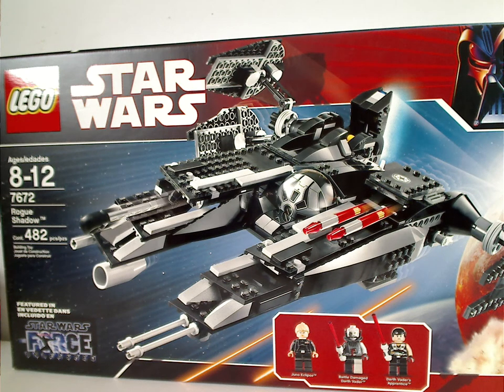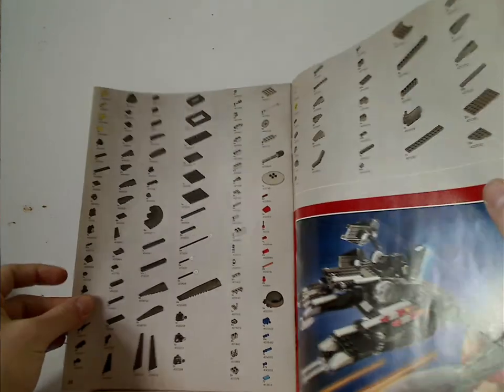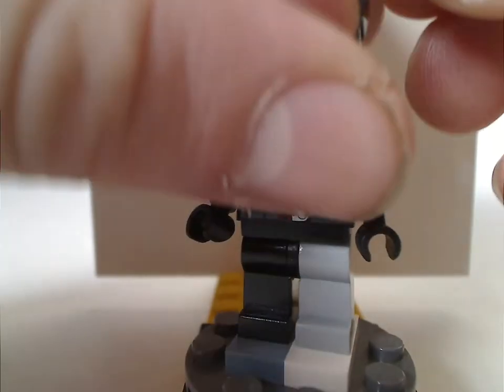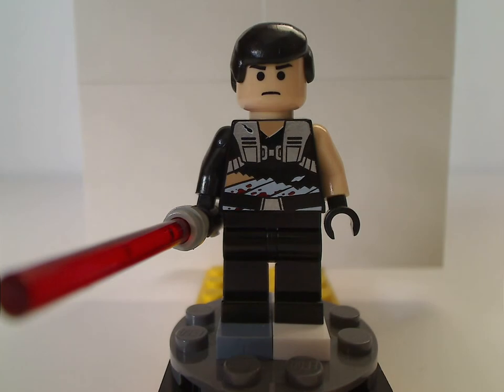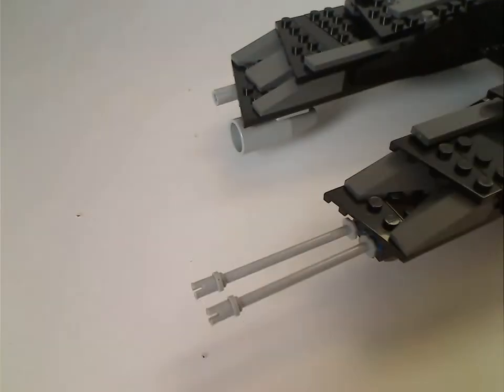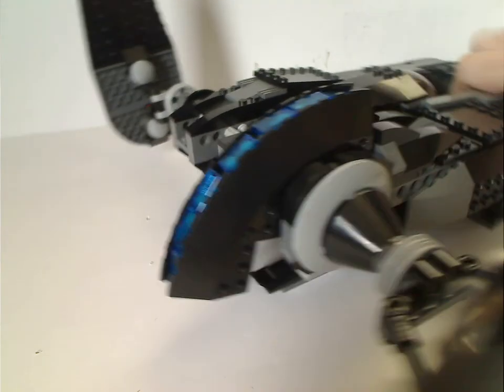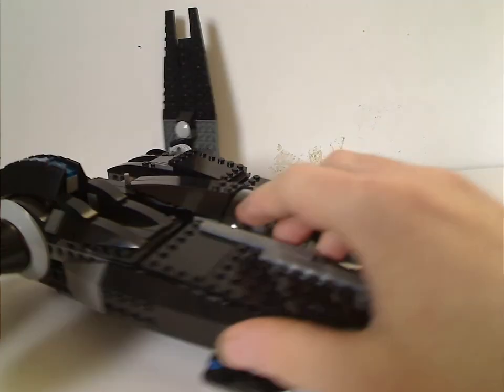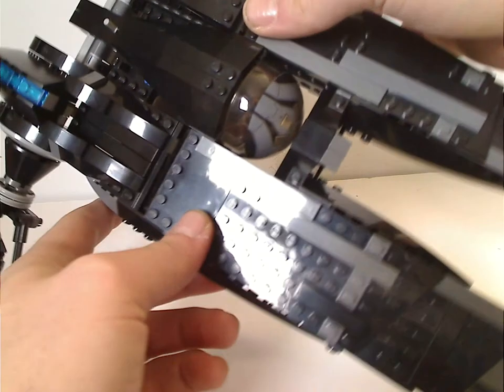Lego Star Wars Review: Rogue Shadow 2008